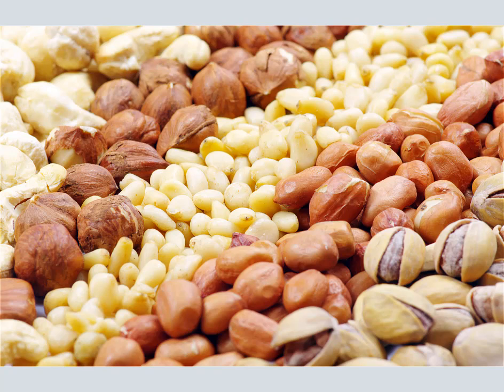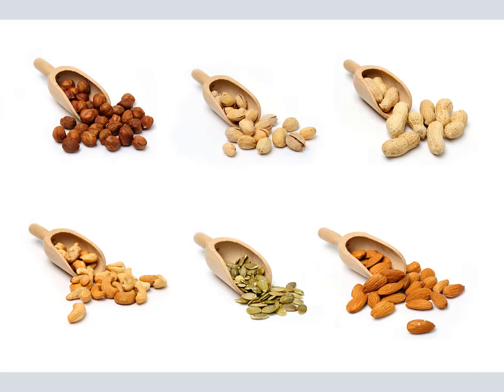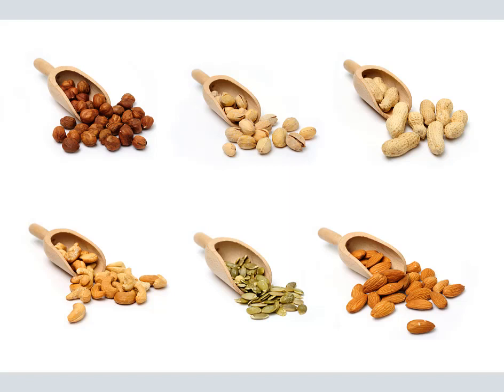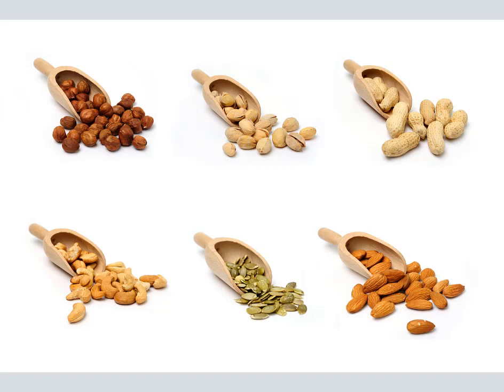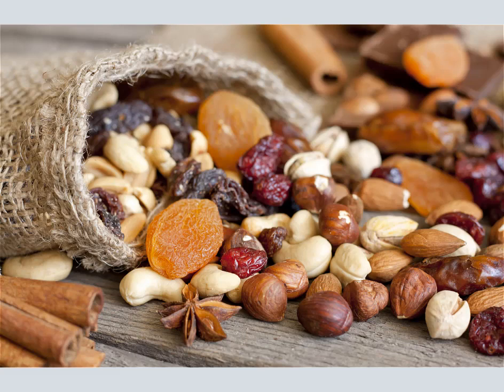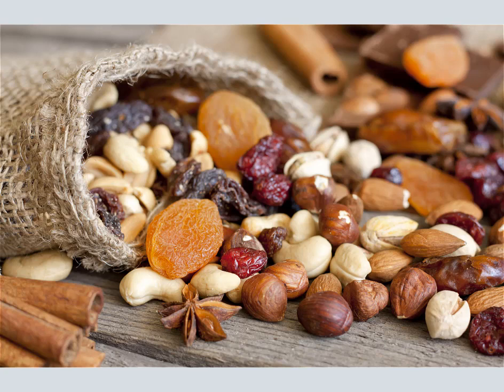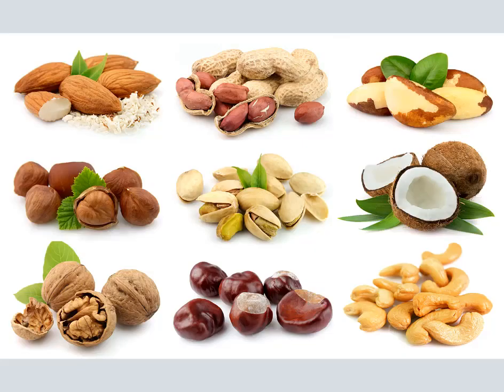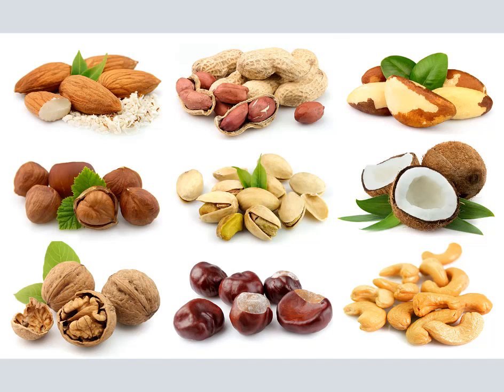Nut fruit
R